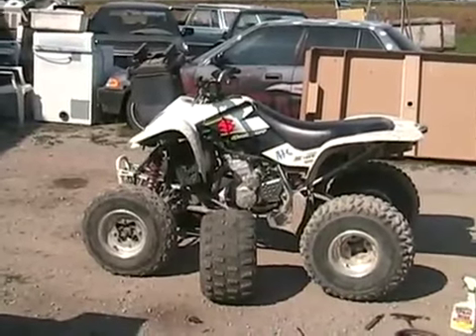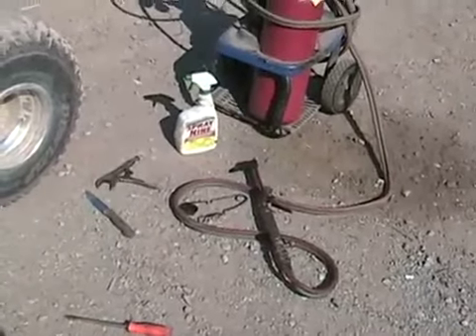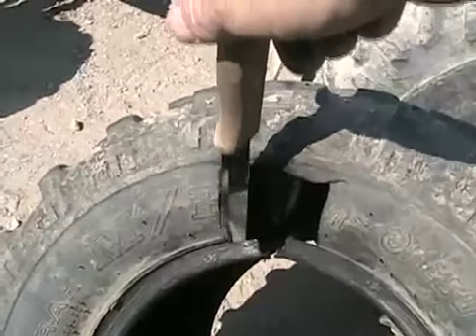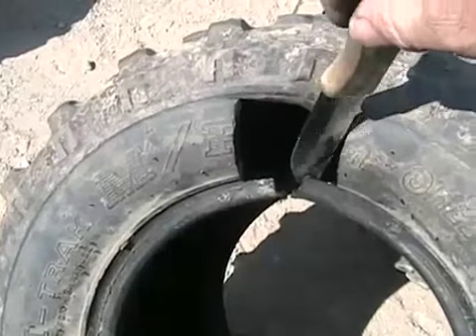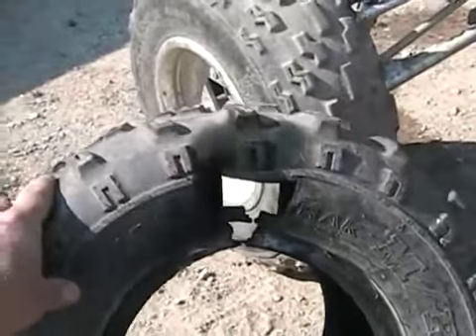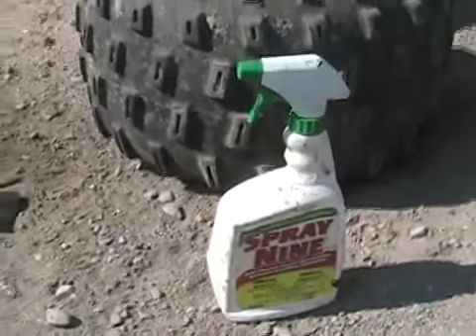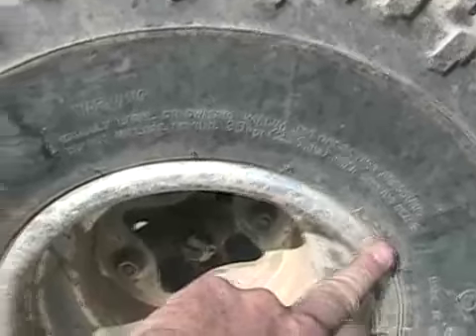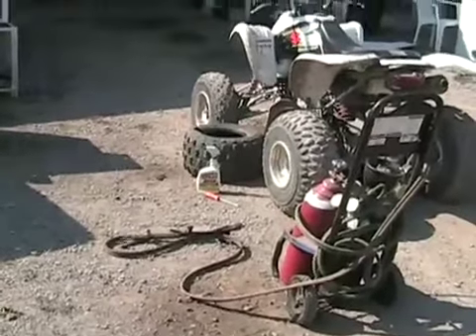redneck atv tire change method Davidsfarmison[bliptv]now